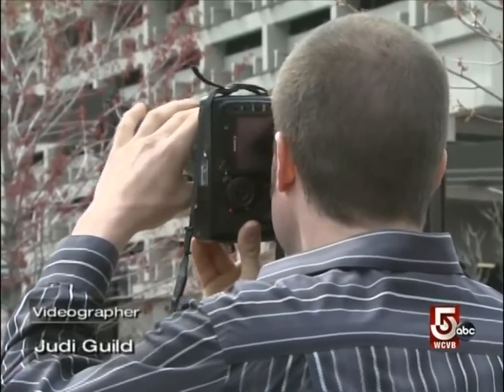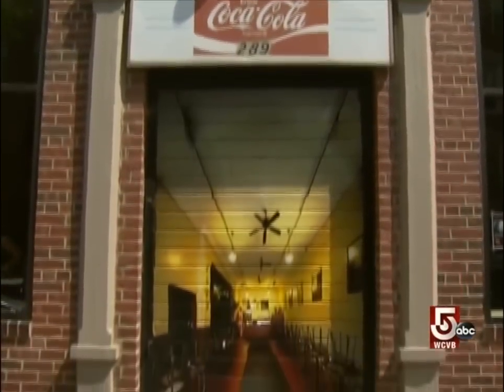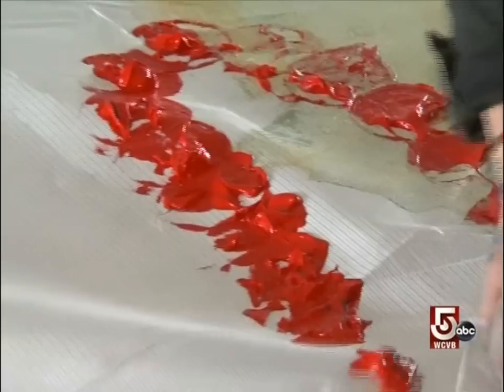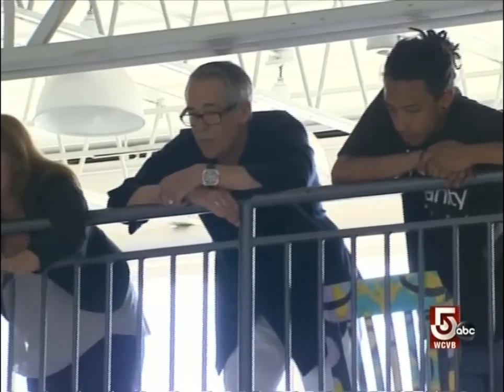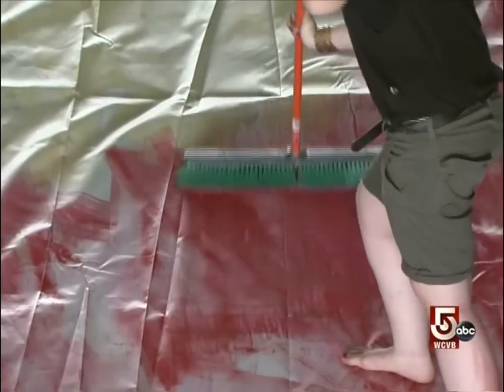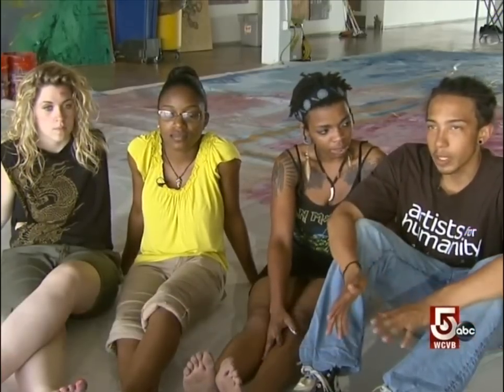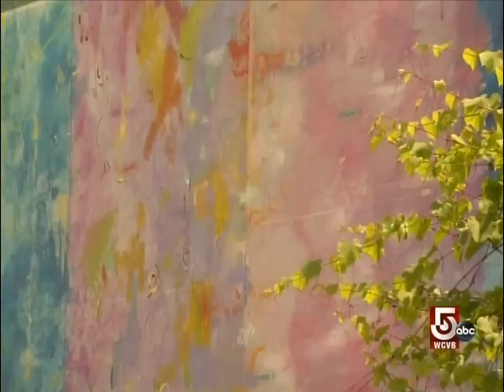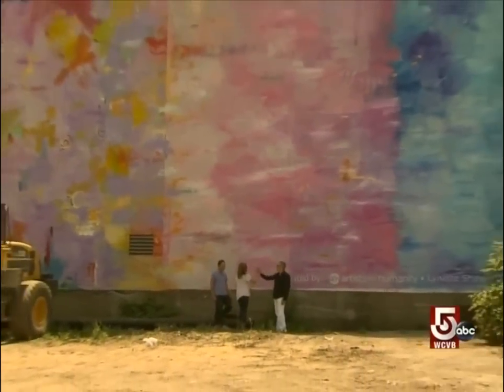Artists For Humanity, Boston - Chronicle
Artists for Humanity in Boston is highlighted in this piece on creating public art with teens in the city of Boston